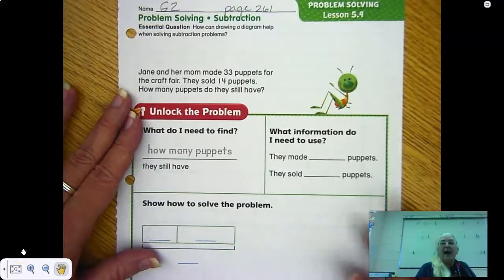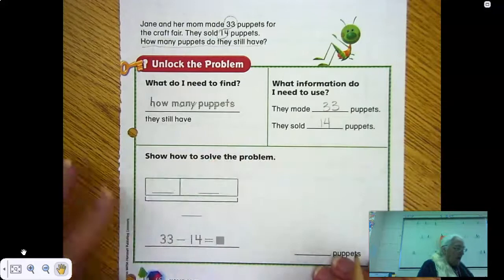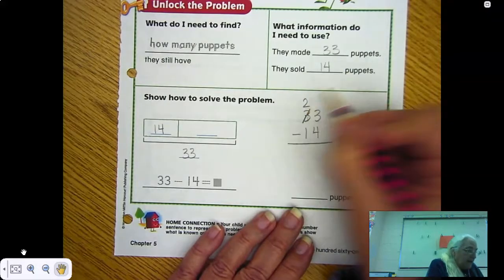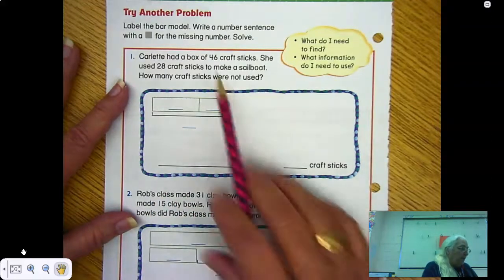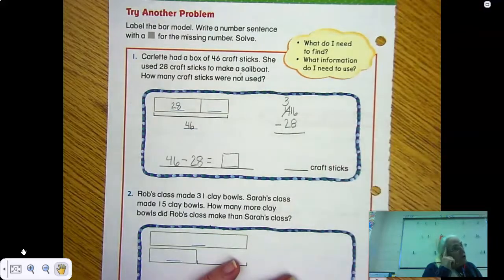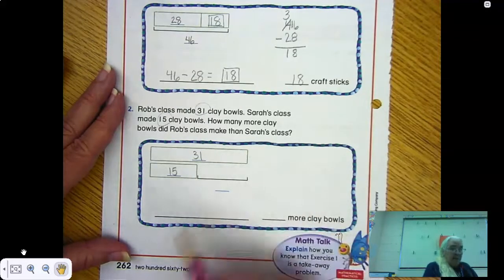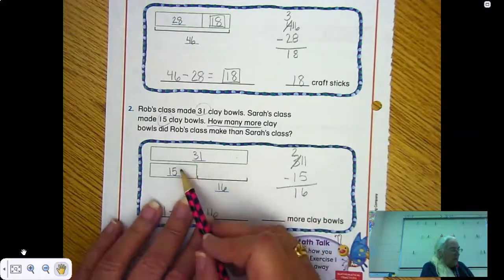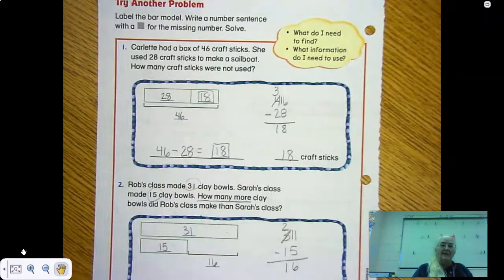G2 L5.9 page 261